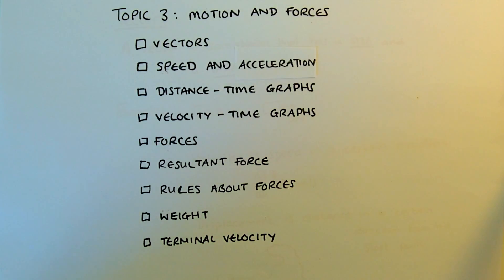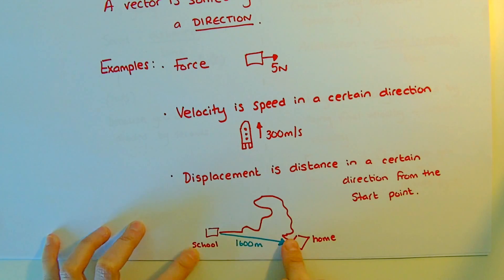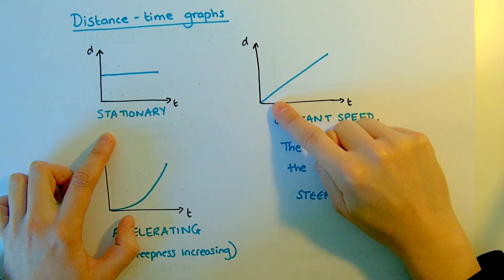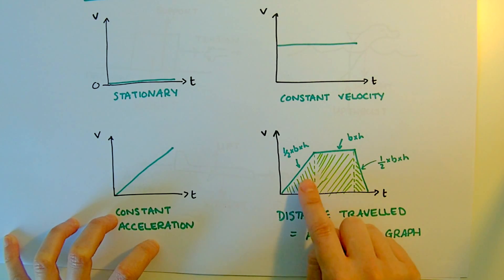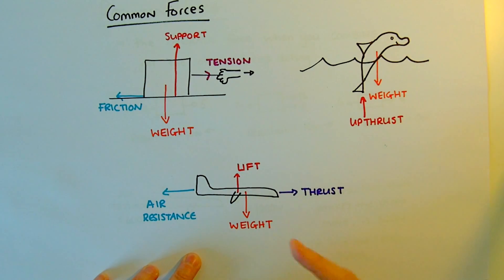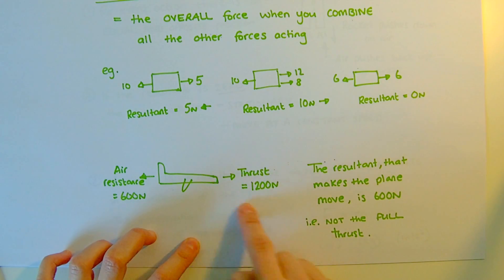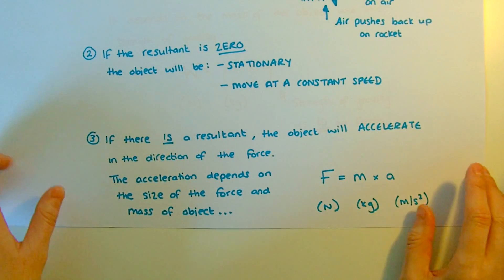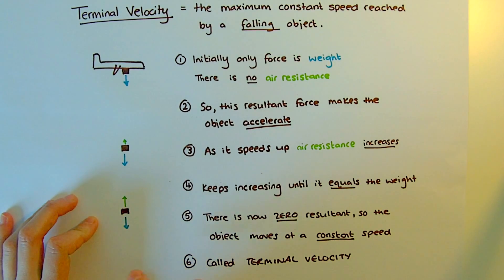GCSE Physics P2 Topic 3 (Edexcel Additional Science)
The third of six revision videos that cover everything you need to know for your GCSE Additional Science Physics exam. In this video we look at all the key information about Forces and Motion. Watch the video in one of, or pause and copy the revision notes as you go.